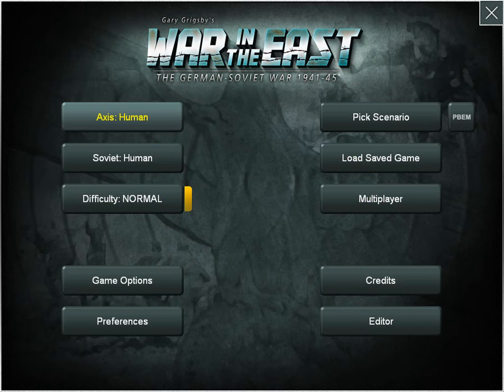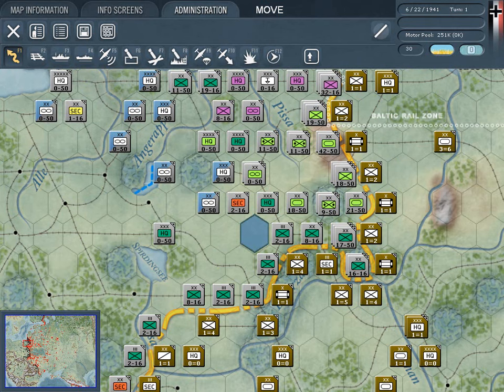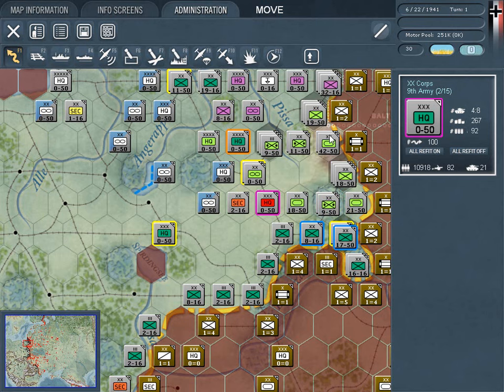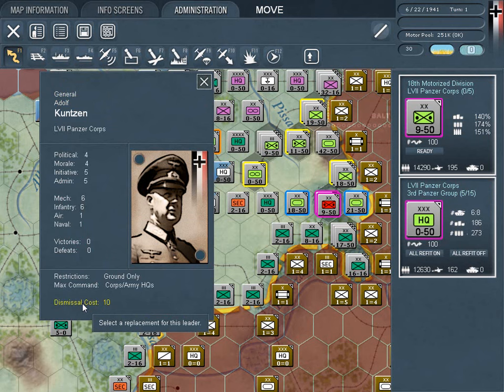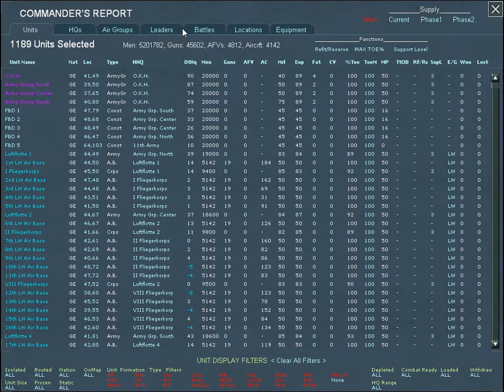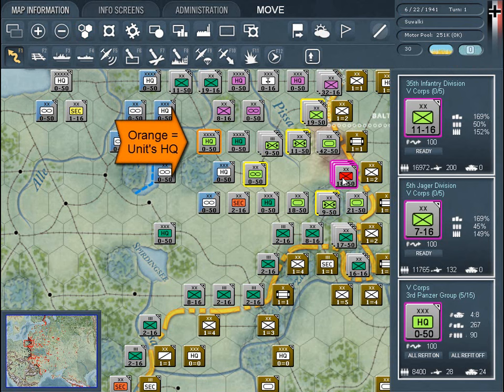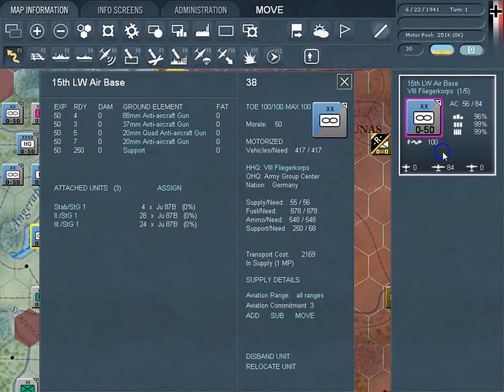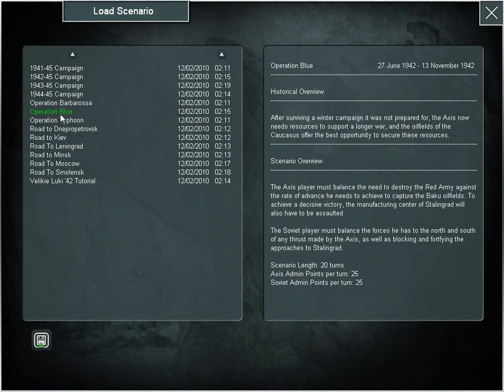Gary Grigsby's War in the East: The German-Soviet War 1941-1945 - Promo Trailer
Gary Grigsby's War in the East: The German-Soviet War 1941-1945is the spiritual heir to the great Eastern Front board and computer wargames of the past; a turn-based World War II strategy game down to the division and brigade level, stretching across the entire Eastern Front at a 10 mile per hex scale.

Enjoy a cool promotional video showing off the basic features in Gary Grigsby's War in the East.